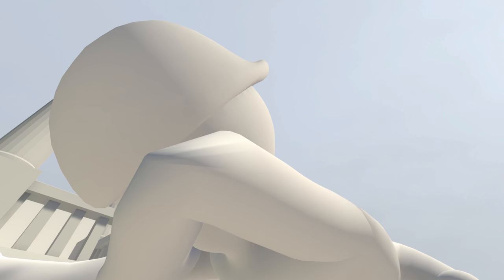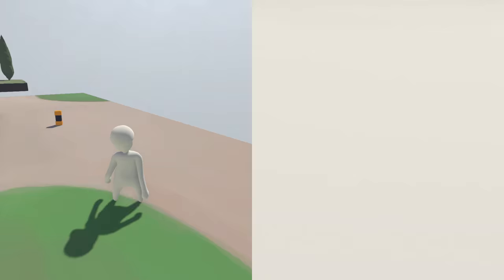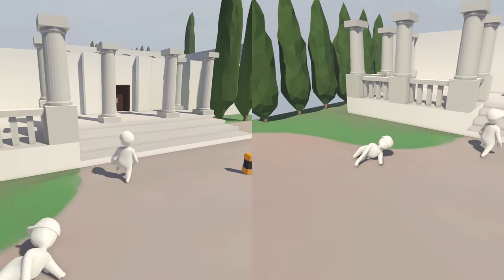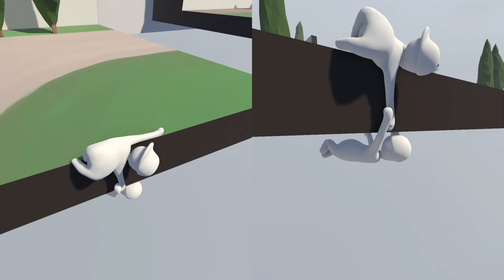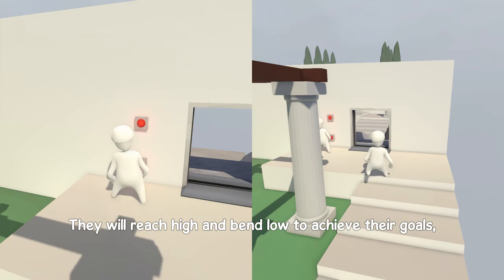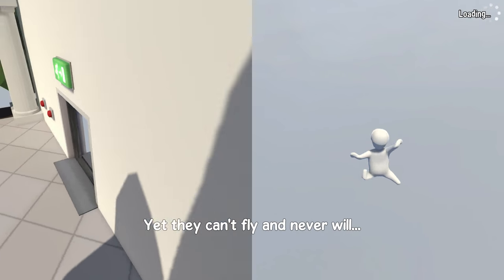Let's Play "Human Fall Flat" CO-OP Mode!! (Part 1)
We play through some of the early levels of Human Fall Flat in brand new co-op mode. Help or hindrance it remains to be seen.